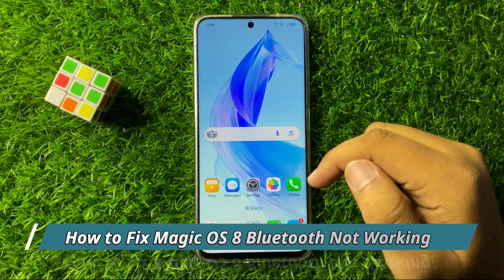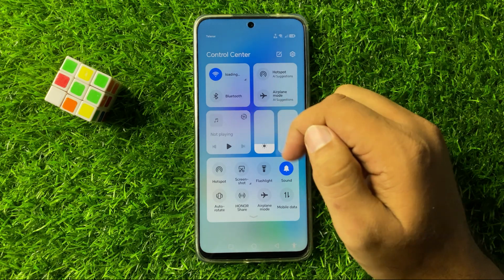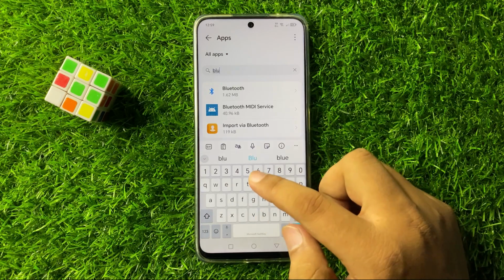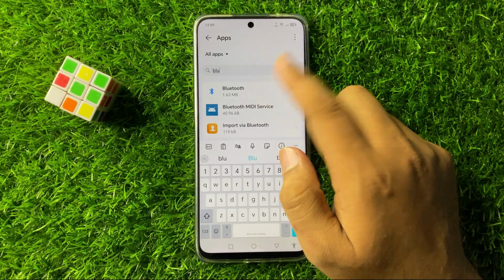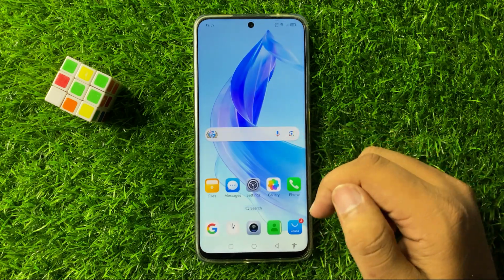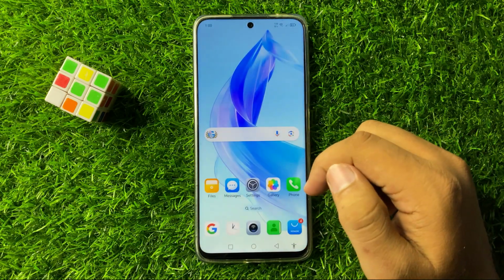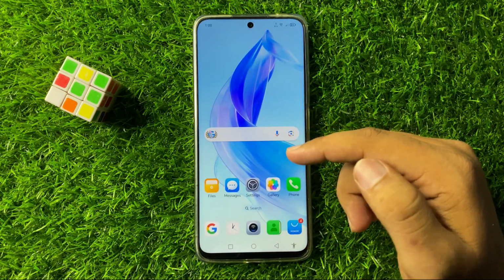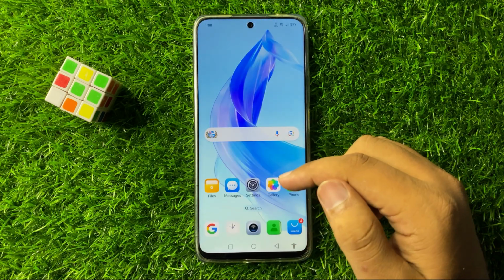How to Fix Honor MagicOS 8 Bluetooth Not Working